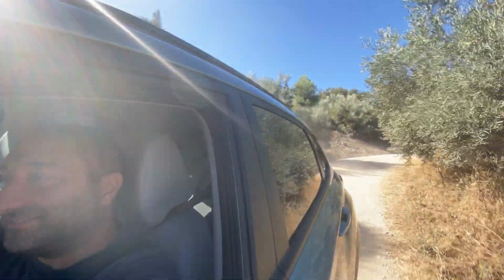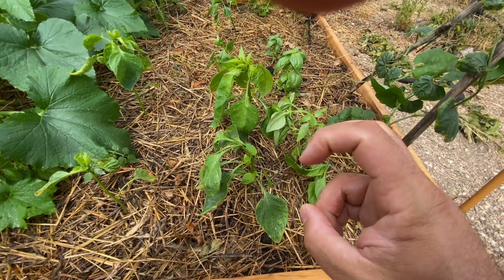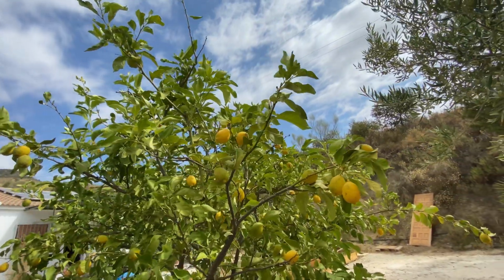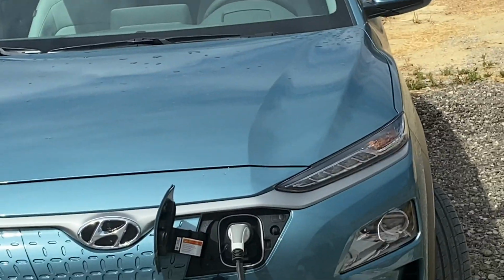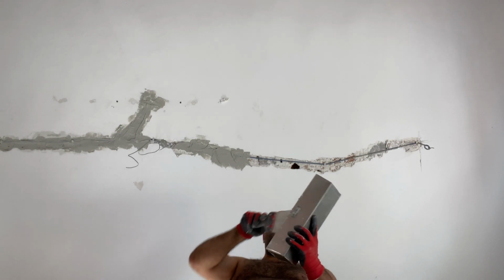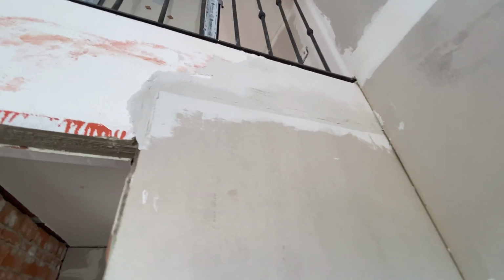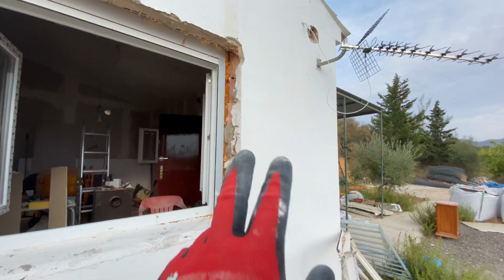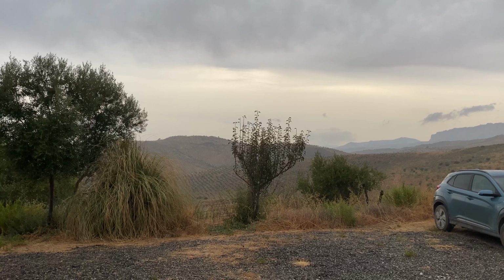I Bought an Electric Car! Garden Update, Plastering and Finishing Windows.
In this weeks (month??) episode I buy a new car. A 2020 Hyundai Kona Electric Tecno to be exact. Finally I can leave those pesky fumes behind and run on sunshine from my solar panels.

After that we take a quick look at the raised garden bed and continue the work inside the work inside the house and get ready for the long awaited rain storm!